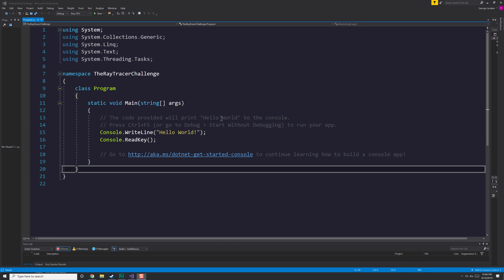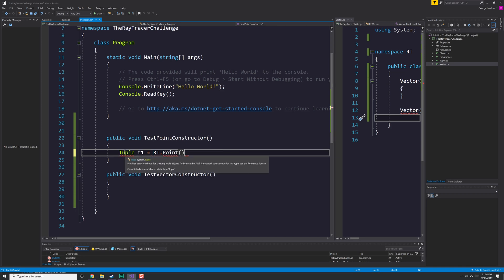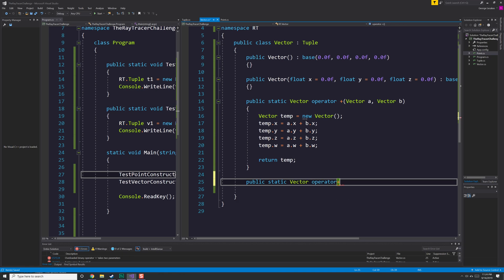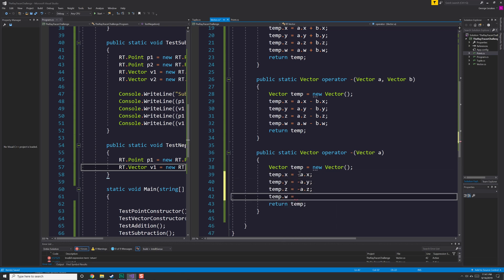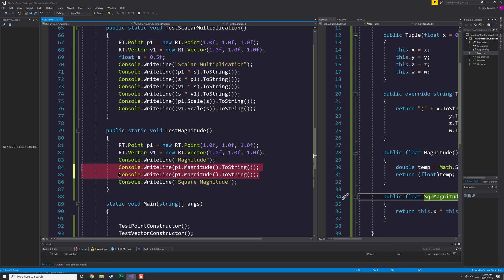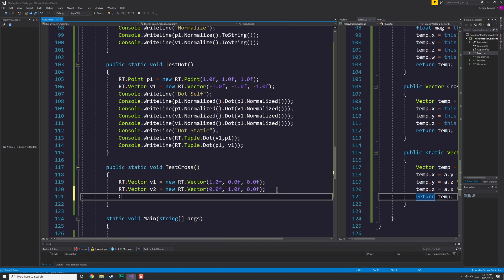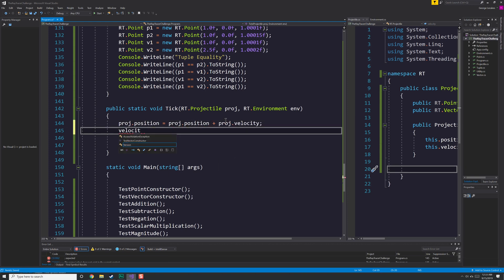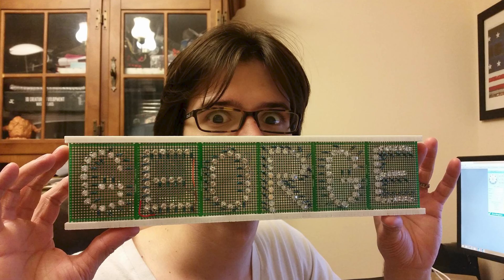I Take the Ray Tracer Challenge in C# - Chapter 1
Starting off with the first chapter of the ray tracer challenge! Here, I create a base class called Tuple, which is abstract so we can't actually instantiate it. Then I create two child classes, one for Vector and another for Point with the only real difference being that a Vector has a 'W' coordinate of zero and a point has a coordinate of one. I then implement the many operations necessary such as addition, subtraction, negation, scalar multiplication, magnitude and normalization, dot and cross product. Finally, we give the classes a test by creating the environment and projectile class, which use the points and vectors to continually update a projectile until it crashes into the ground of we exceed a set number of iterations.
In the chapter 2 I'll tackle creating the canvas so we can see our results visually.

Feel free to follow along and let me know how your doing or if you have any questions as I work through this challenge.